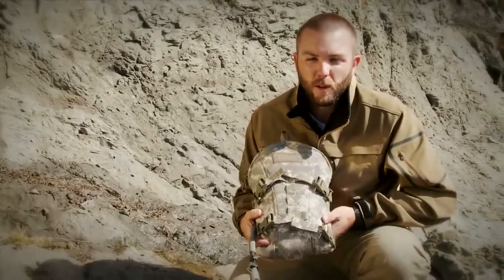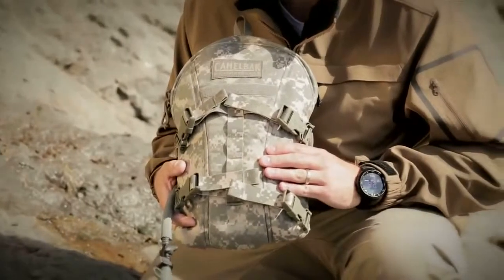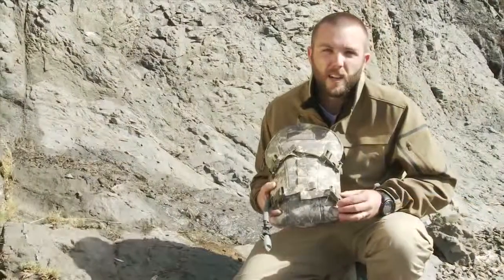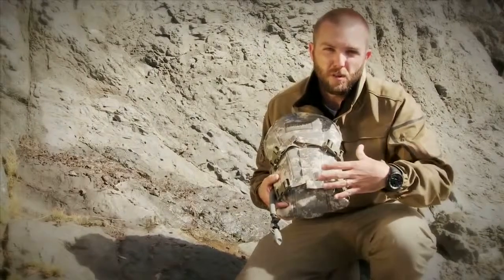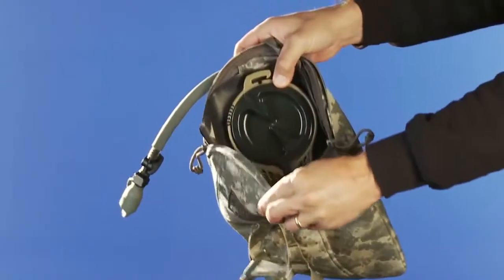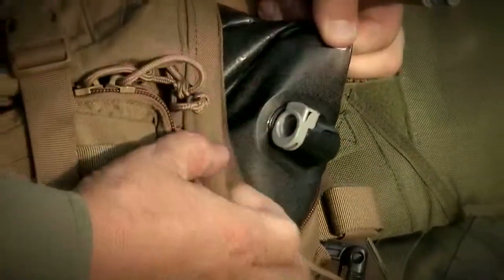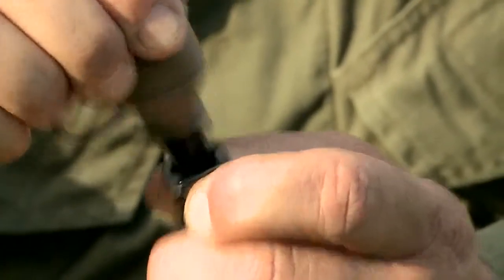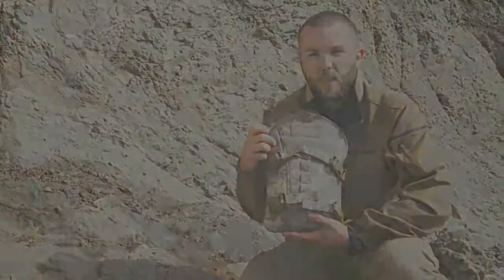CamelBak ArmorBak™ Hydration Backpack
The CamelBak ArmorBak™ Hydration Backpack designed specifically for attachment to the back of the IOTV, MTV or any vest that offers a MOLLE/PAL back panel. The Quick Attach Pressure Straps increase the flow from the low profile reservoir and stabilize the load.